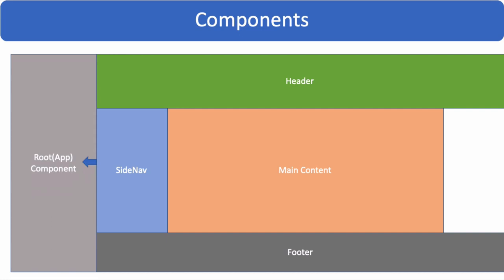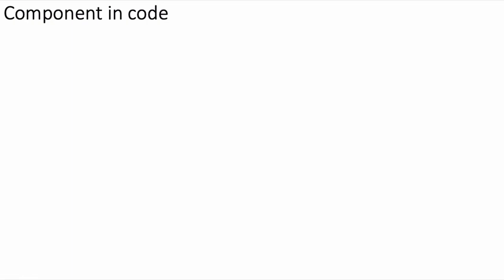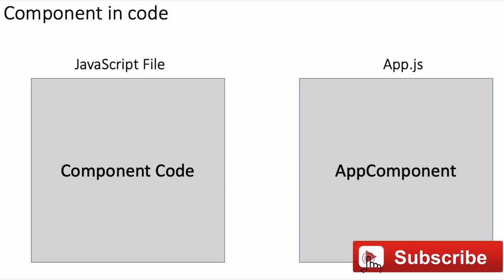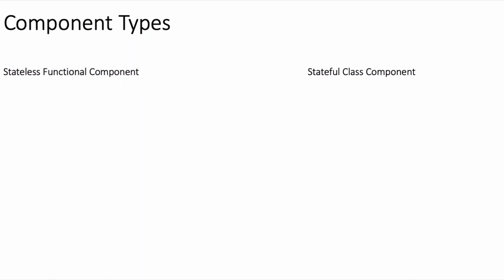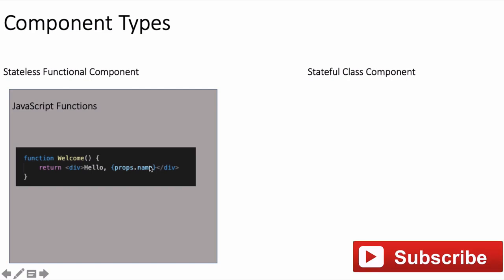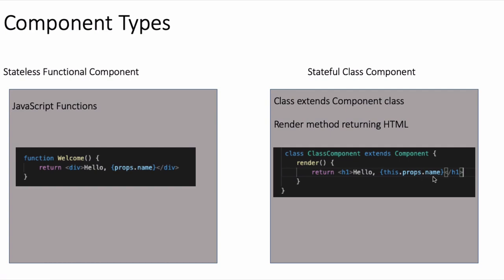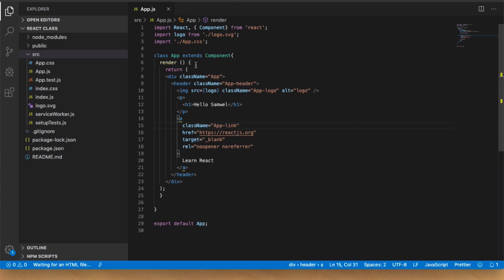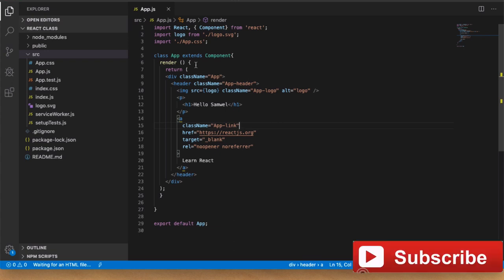ReactJS Components Lesson#3 English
In this session we will learn type of components with their examples